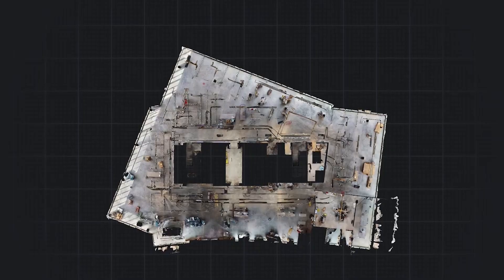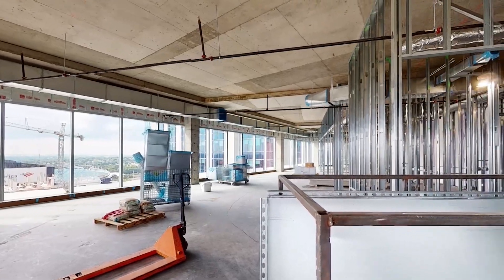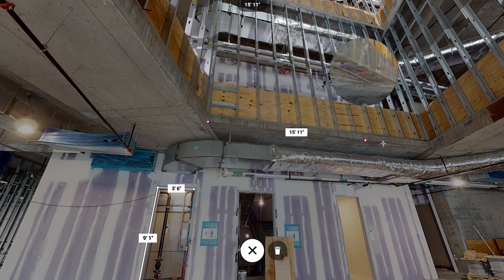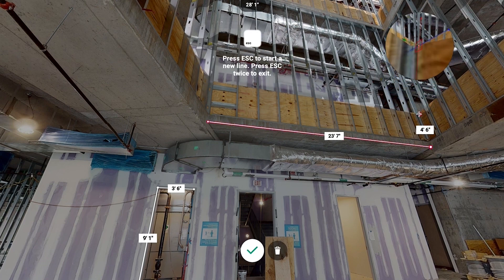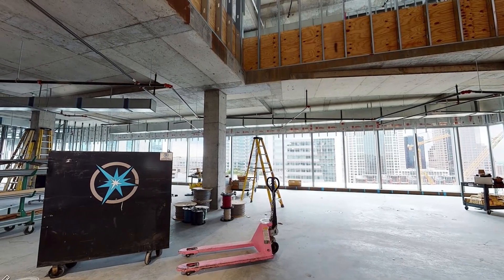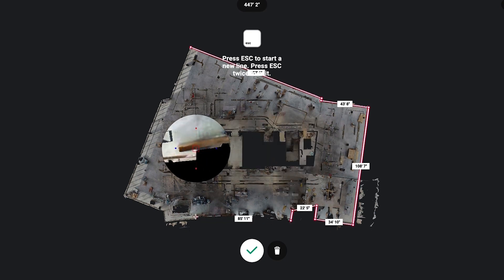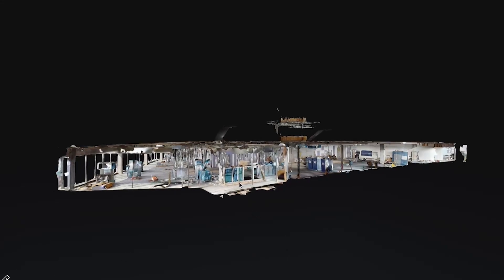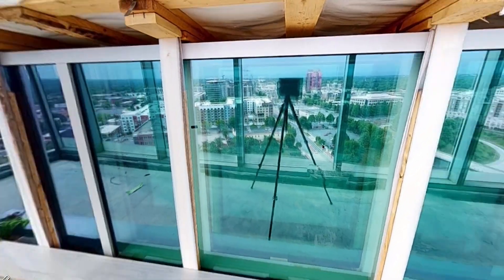Swinerton adopts Matterport to streamline project reviews with 3D documentation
Since its founding in 1888, Swinerton has made construction projects sustainable through all kinds of challenges, from the 1906 San Francisco earthquake and fire to the COVID-19 pandemic. Learn how Swinerton continues to modernize its approaches using Matterport 3D digital twins to easily give clients remote, immersive views of project sites, reducing travel and keeping work moving ahead efficiently.